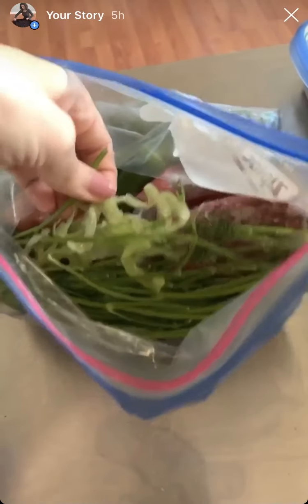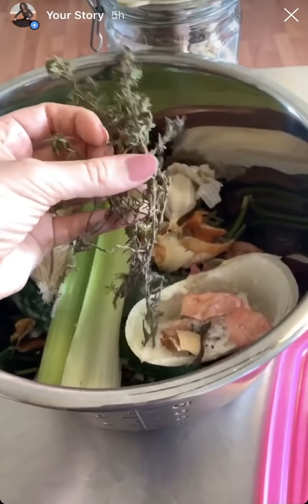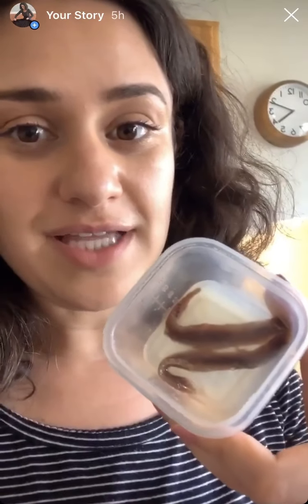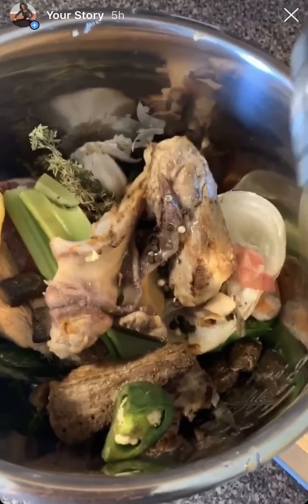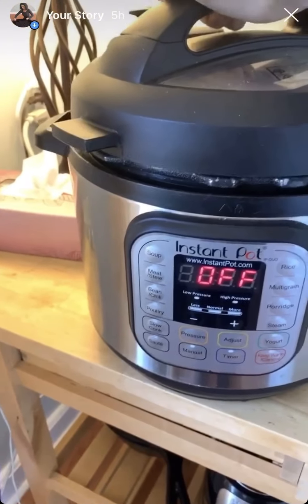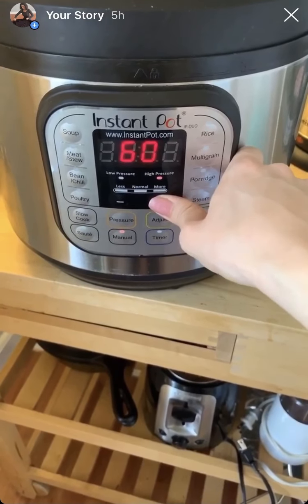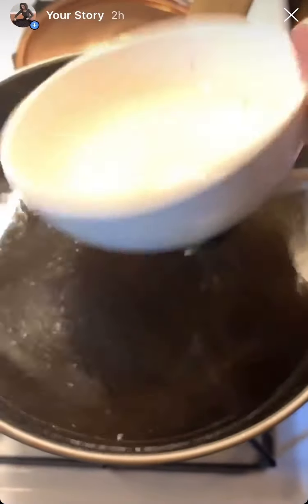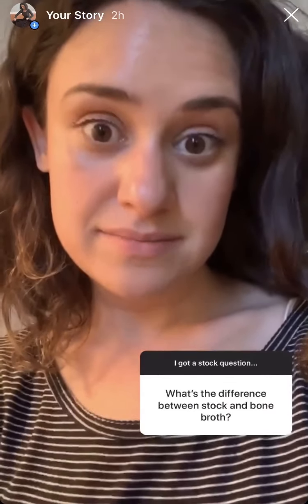Ultimate Homemade Stock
Making homemade chicken stock while quarantined in Brooklyn, New York